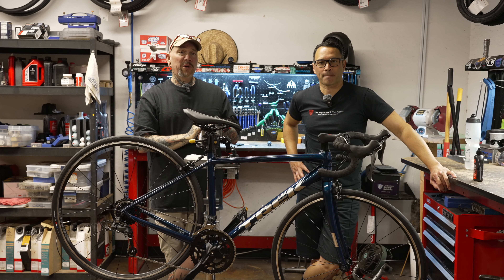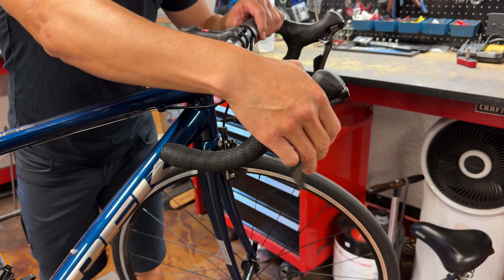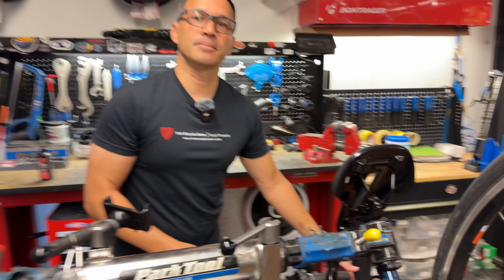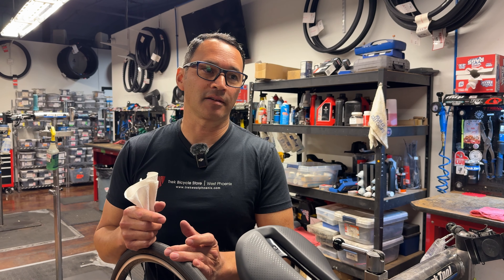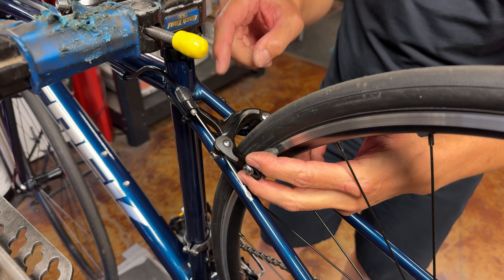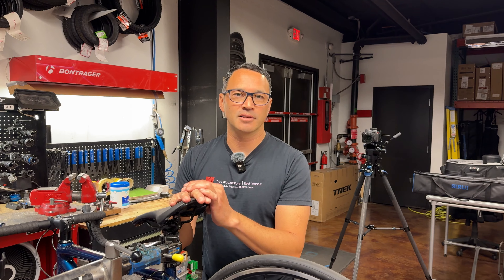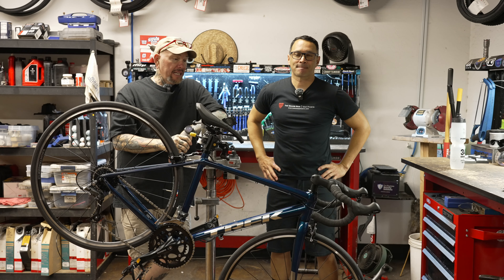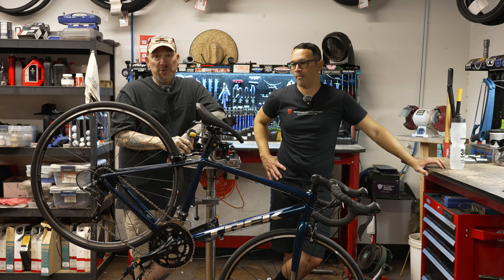Top Secrets for Perfect Road Caliper Brake Adjustments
Learn the top secrets for perfect road caliper brake adjustments in this video! Whether you're a beginner or an experienced cyclist, these tips will help you keep your brakes in top condition.

Bike Accessory/Tool Suggestions

Park Tool PCS 10.3
Park Tool Valve Core Remover
Park Tool TSI-1
Park Tool PW-4

Stans Sealant 2oz
Stans Sealant 32oz
Stans Core Remover
KOM Sealant Injector

Genuine Innovations CO2 Inflator
Genuine Innovations CO2 Cartridges